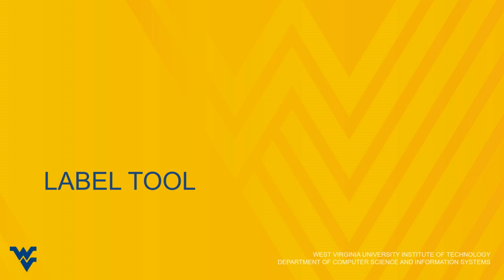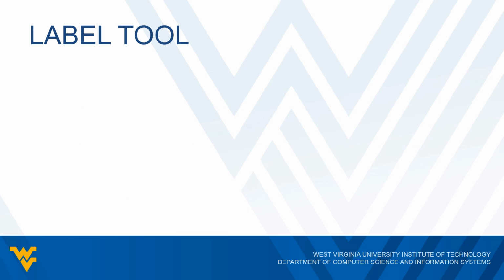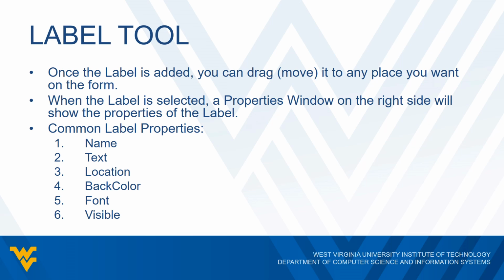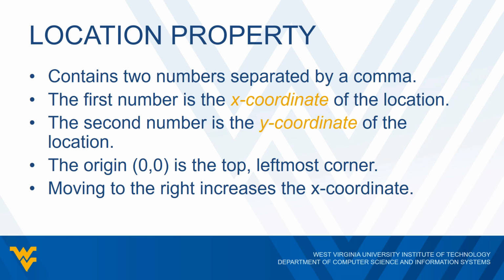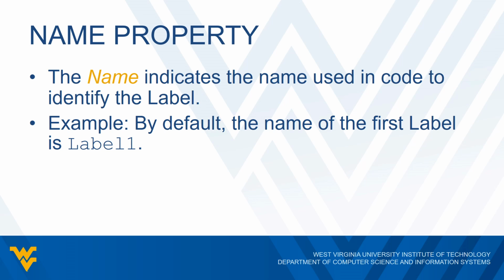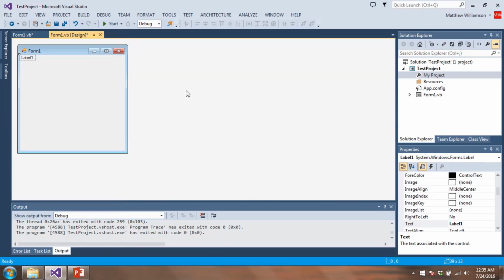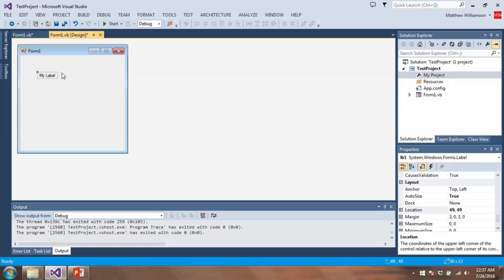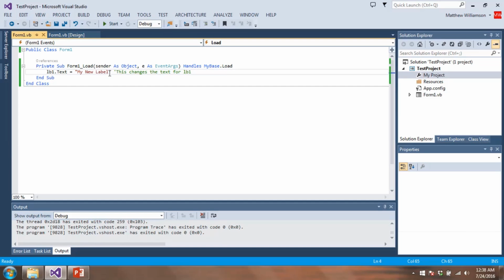ISYS 102, Lecture 3b